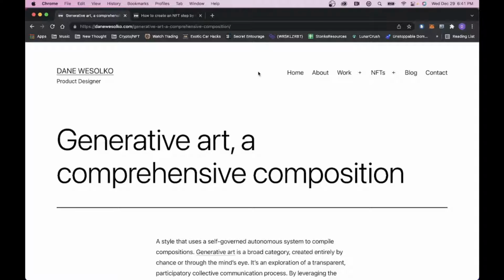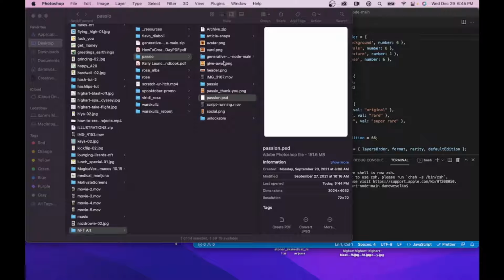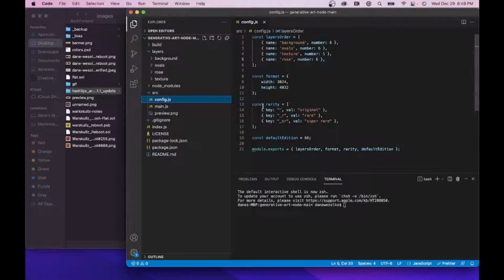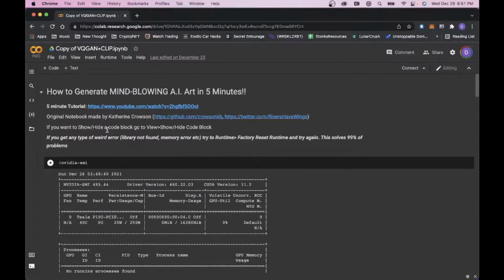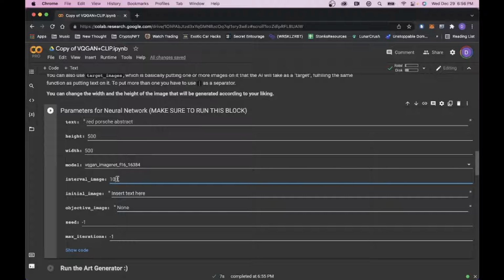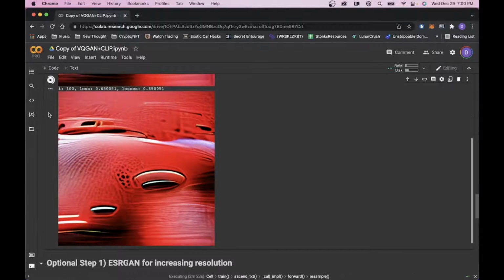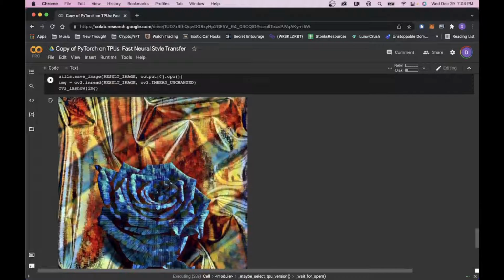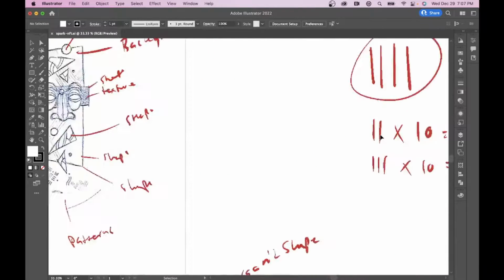What is Generative Art - How to Get Started QUICKLY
A style that uses a self-governed autonomous system to compile compositions. Generative art is a broad category, created entirely by chance or through the mind’s eye. It’s an exploration of a transparent, participatory collective communication process. By leveraging the power of computing technology, artists can unlock the doors of creativity, lowering the time between intention and realization.

If you know me you love me if you don't, HELLO!
Who am i? - besides dem gal suga?
Just a sarcastic designer w/ a 3 pg resume spreading love & info bout things thru satirical expressions.
Follow along as I talk shit on the internet and share actual value.
Pay attention for easter eggs.

HGH NRG 444